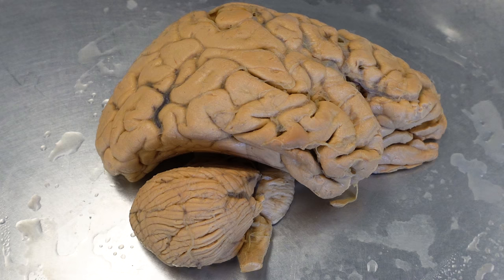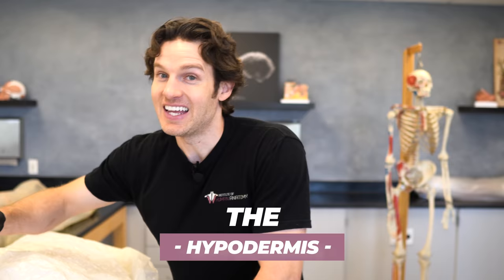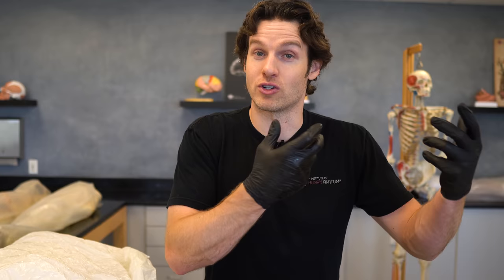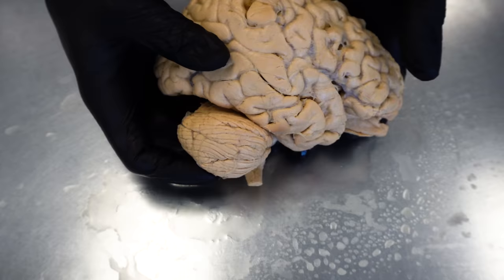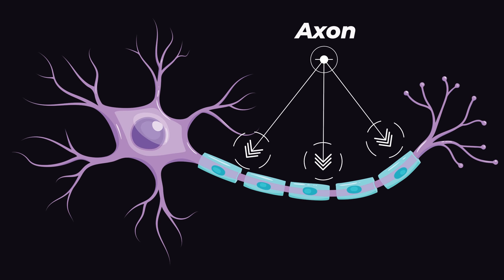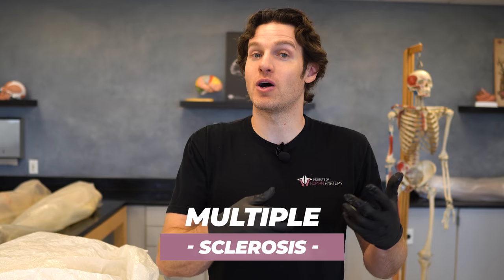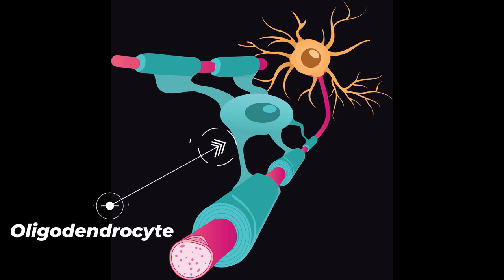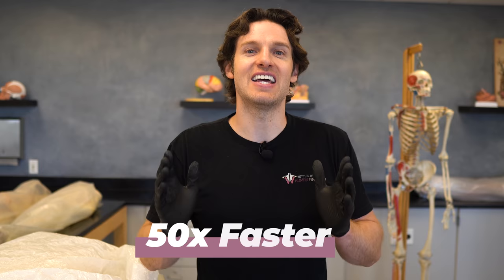Is Your Brain Really Made of FAT?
In this video, Jonathan from the Institute of Human Anatomy discusses whether or not the brain REALLY is the "fattest" organ in the body.

Cool Stuff

Video Timeline

00:00 - 00:37 Intro
00:38 - 01:57 The Study of Tissues
01:58 - 02:53 What is Fatty Tissue?
02:54 - 04:28 Function of Fatty Tissue
04:29 - 05:42 Function of the Brain
05:43 - 07:02 What Is the Brain Made Of?
07:03 - 08:12 The "Glue" of the Brain - Neuroglia
08:13 - 09:05 White Matter - Glistening Brain
09:06 - 09:32 Cell Biology
09:33 - 11:33 Creating Brain "Fat" - Myelination
11:34 - 12:21 Wrapping It Up
12:22 - 13:04 Shameless Plugs